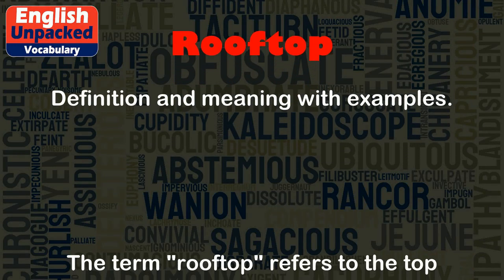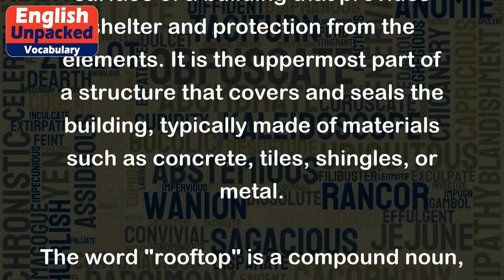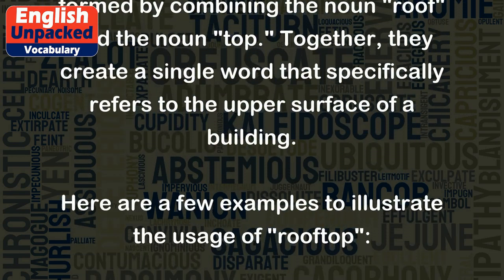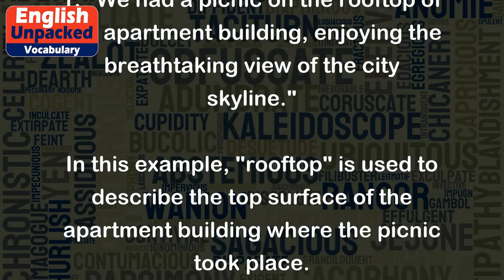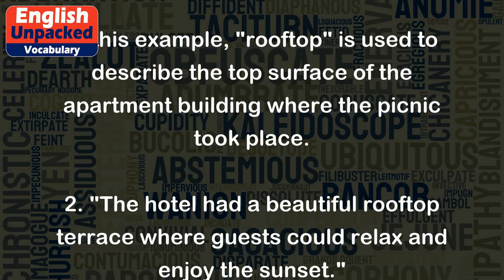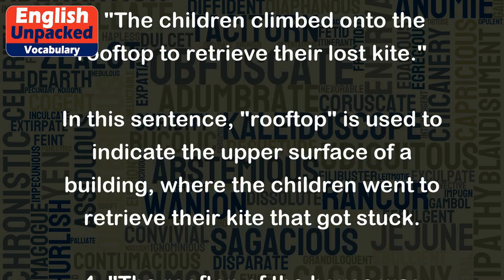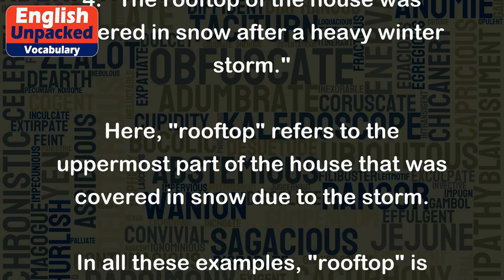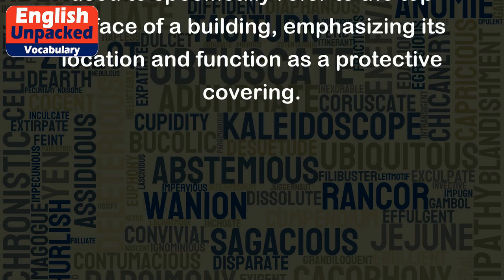Rooftop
The term "rooftop" refers to the top surface of a building that provides shelter and protection from the elements. It is the uppermost part of a structure that covers and seals the building, typically made of materials such as concrete, tiles, shingles, or metal.
The word "rooftop" is a compound noun, formed by combining the noun "roof" and the noun "top." Together, they create a single word that specifically refers to the upper surface of a building.
Here are a few examples to illustrate the usage of "rooftop":
1. "We had a picnic on the rooftop of our apartment building, enjoying the breathtaking view of the city skyline."
In this example, "rooftop" is used to describe the top surface of the apartment building where the picnic took place.
2. "The hotel had a beautiful rooftop terrace where guests could relax and enjoy the sunset."
Here, "rooftop" is used to describe the elevated outdoor area on top of the hotel, which offers a scenic view and a place to unwind.
3. "The children climbed onto the rooftop to retrieve their lost kite."
In this sentence, "rooftop" is used to indicate the upper surface of a building, where the children went to retrieve their kite that got stuck.
4. "The rooftop of the house was covered in snow after a heavy winter storm."
Here, "rooftop" refers to the uppermost part of the house that was covered in snow due to the storm.
In all these examples, "rooftop" is used to specifically refer to the top surface of a building, emphasizing its location and function as a protective covering.